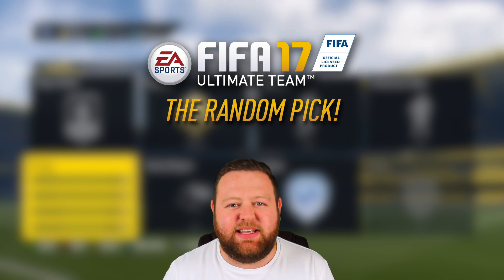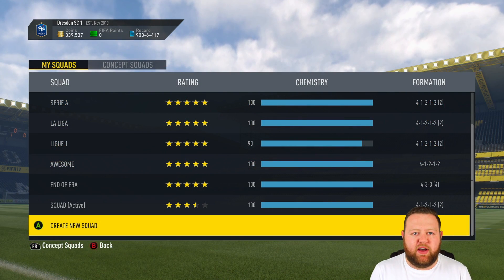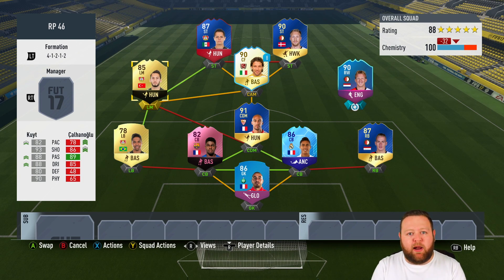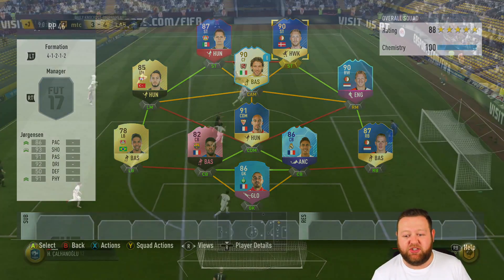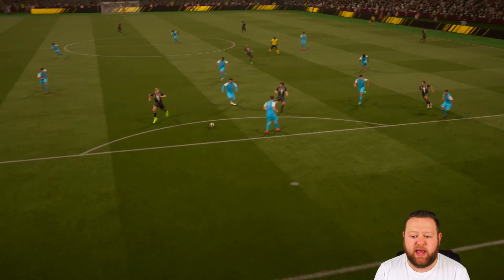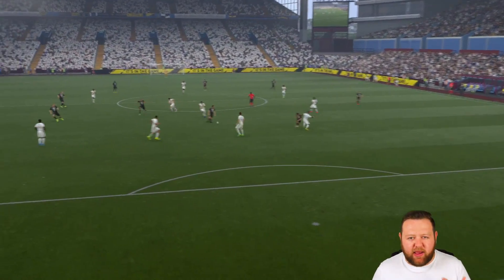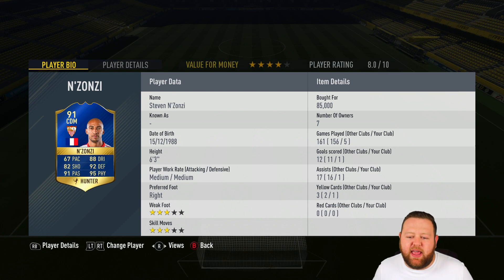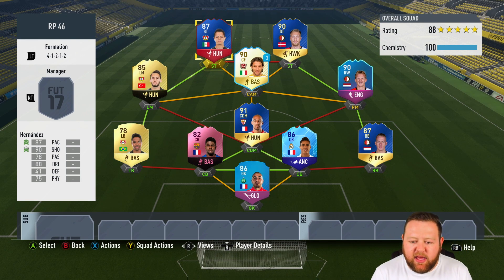AWESOME RECORD BREAKER CARD!! The Random Pick #46 - FIFA 17 Ultimate Team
La5ty’s FIFA 17 The Random Pick! Enjoy! Can we reach 2000 likes?!

Today I have a FIFA 17 Ultimate Team Squad Builder Series for you guys! The Random Pick returns! It’s my most popular series ever, so I had to bring it back for FUT 17. It’s the ultimate squad builder challenge style series where we get given random players to work with! It’s a great way to use amazing fifa 17 hidden gems that I might not have used before!

ARTIST -
[Jim Yosef]